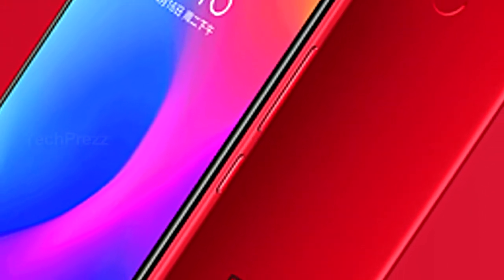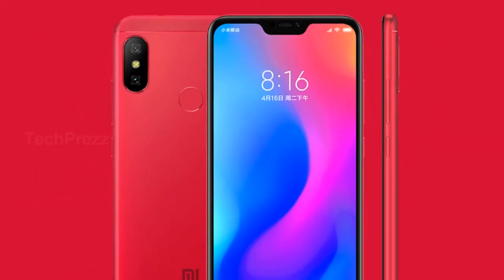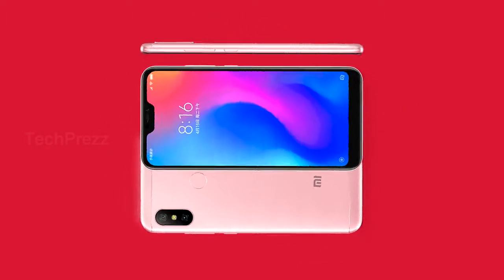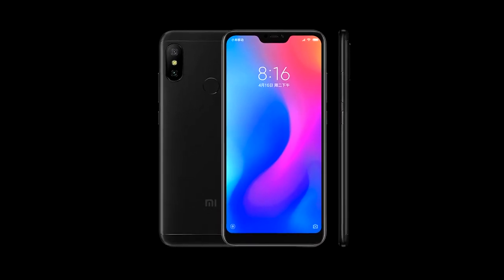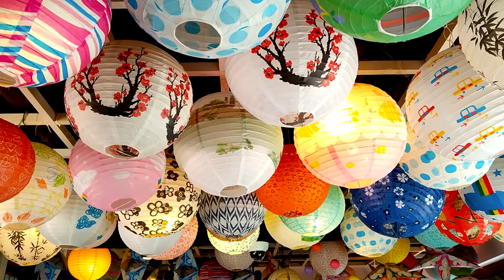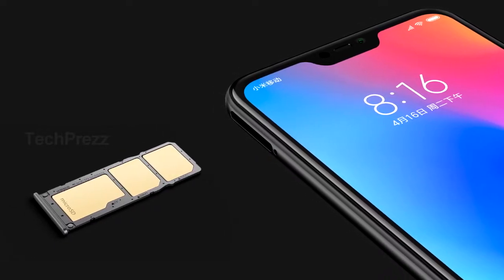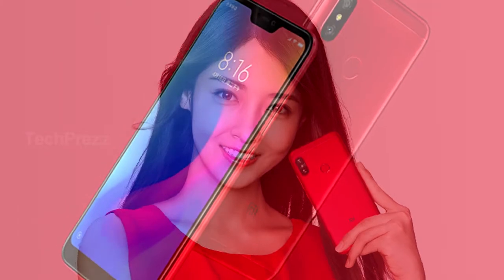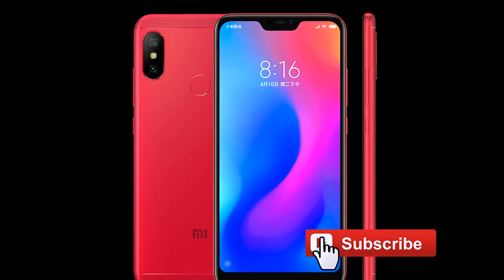The new Xiaomi Redmi 6 Pro with Notch; Specs, Price And Release Details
Xiaomi Redmi 6 Pro with Notch; Specs, Price And Release Details